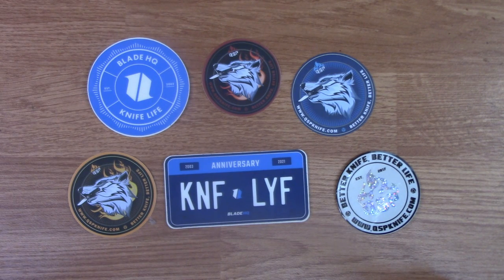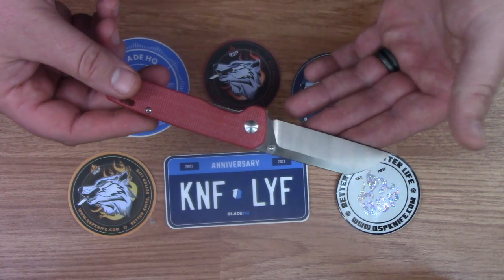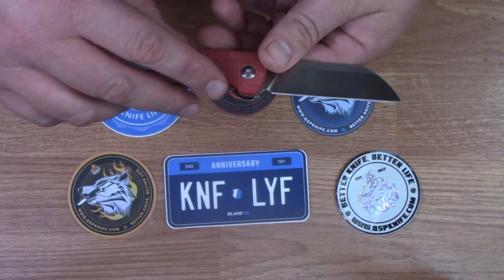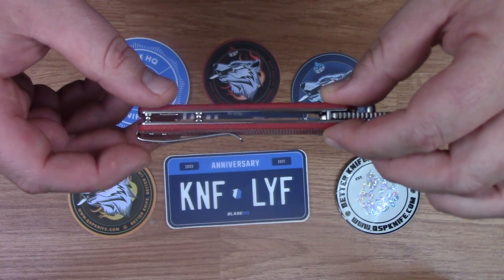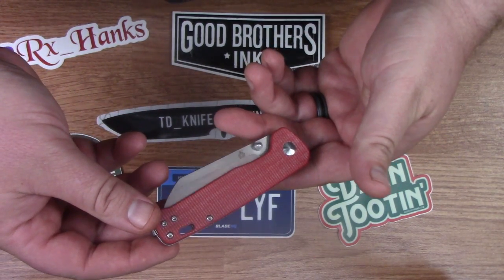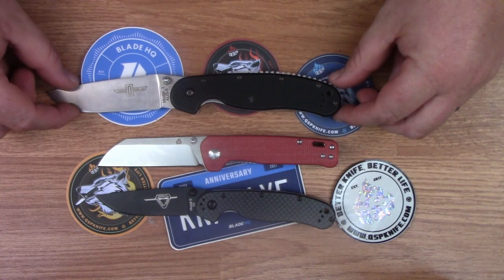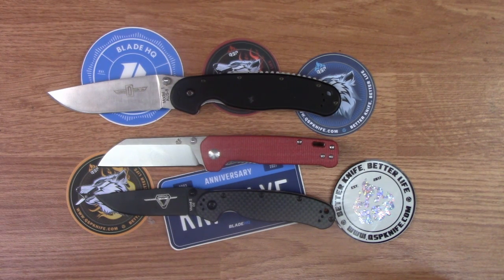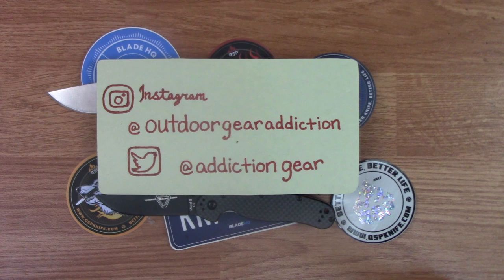EDC Budget GREATNESS QSP Penguin Red Micarta D2 folder affordable quality knife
This is an awesome new knife that I didn't see coming. It will compete against your favorite edc knives under $100 and win out most of the time although if you're using it for longer periods of time, you might find a few hot spots will quickly show themselves. An excellent choice for and edc knife used for average tasks but not going to replace your bushcraft folder anytime soon.

Please use Amazon Links below for these items and even other items you're looking for! When using my link, once you get to Amazon, ANYTHING you buy helps the channel and it is so greatly appreciated.

Leave a comment or question below! We always try to respond quickly.